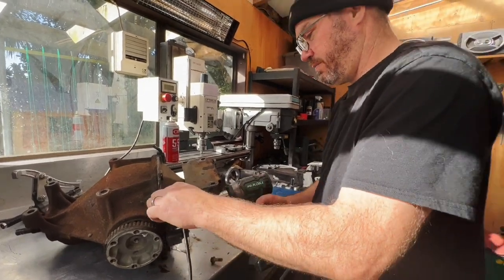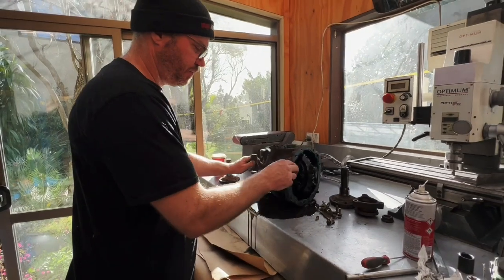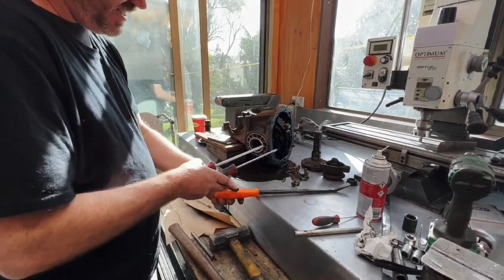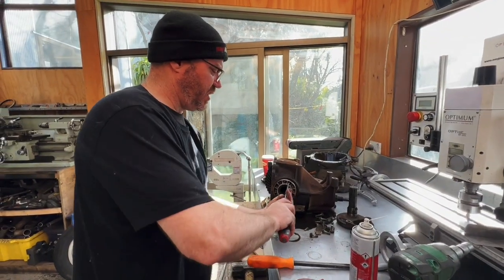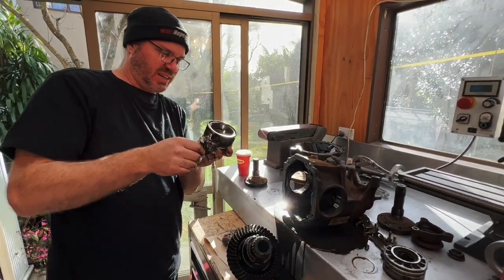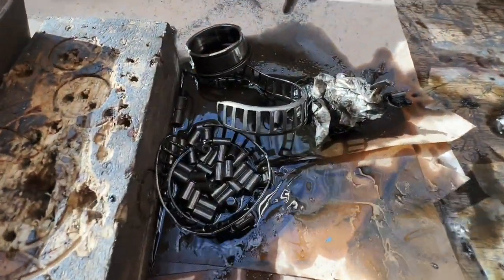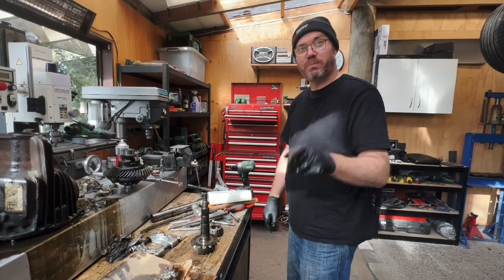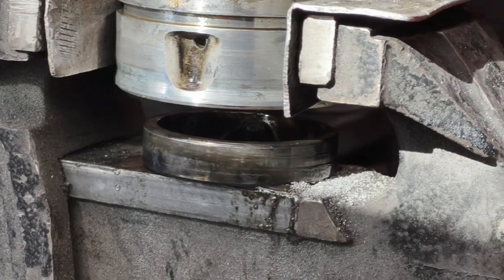Holden V8 Commodore M80 Diff rebuild part two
If you didn't see part one - who cares, the "important" bits are here anyway!
When I say "important" I mean the bits where something actually happens, none of this is super important to anyone :)